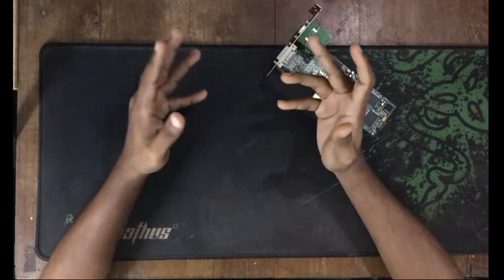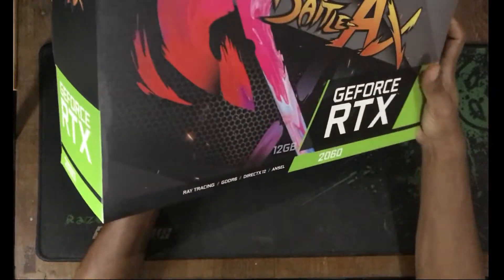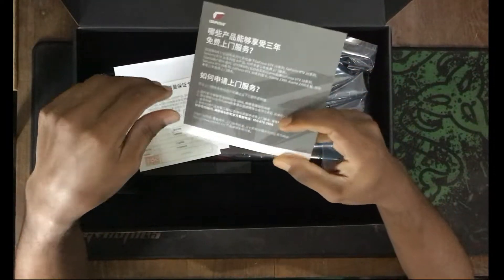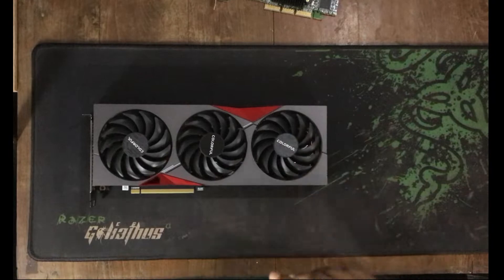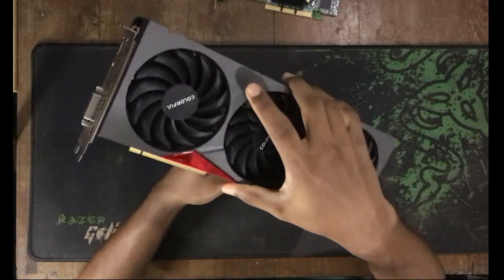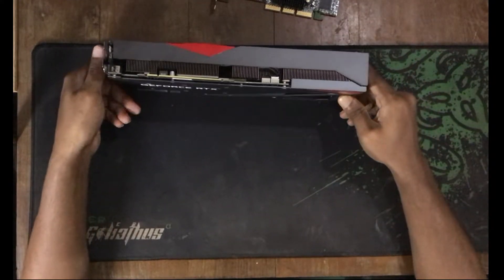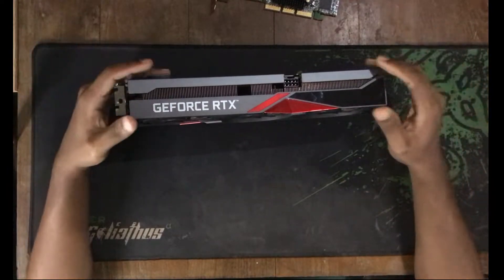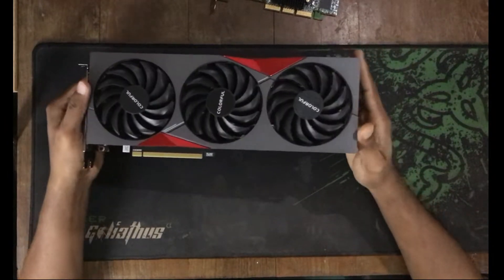The Beast RTX 2060 l Cyber Tonik l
Even in 40 series days RTX 2060 is still a good choice for gaming, editing and other stuffs and it have 6GB, 8GB & 12GB you can choose from your budget or needs, watch the full video, if you like it do subscribe, and if you doesn't then don't forget to comment that why you didn't .